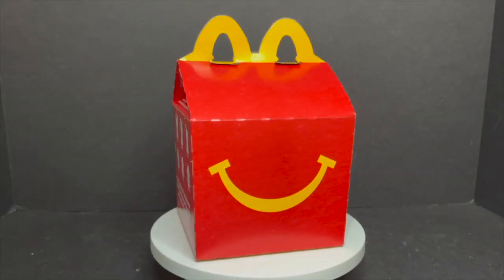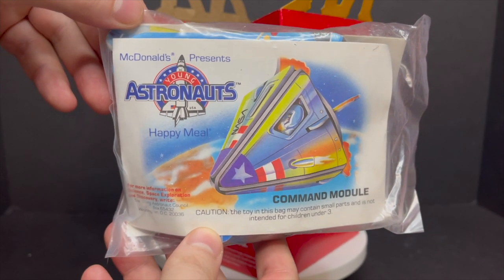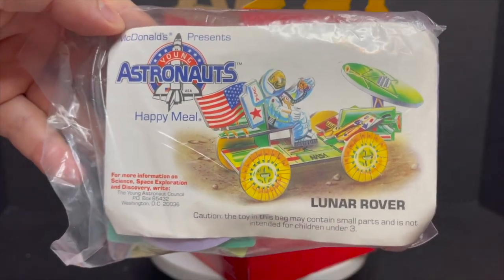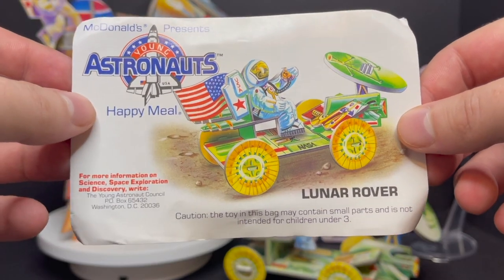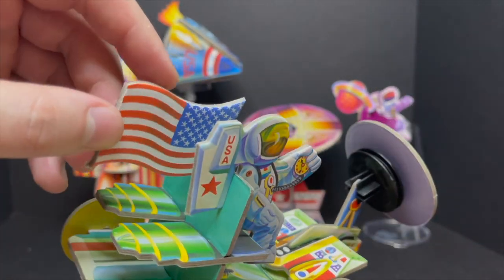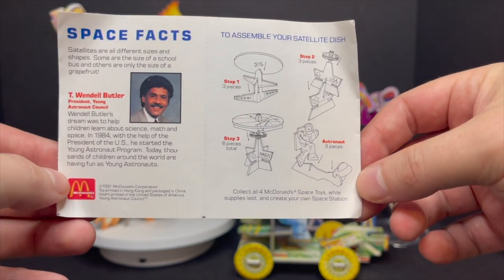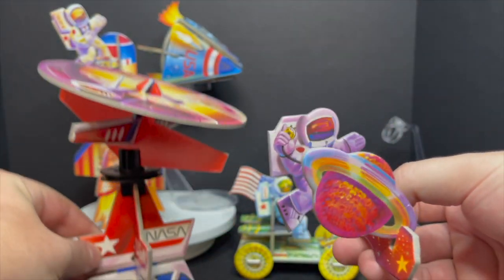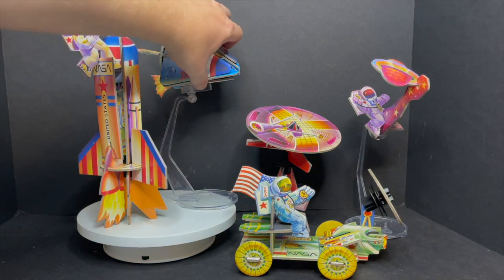1991 The Young Astronauts | McDonalds Happy Meal Toys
Everything you need to know about the 1991 Happy Meal Toy tie in, THE YOUNG ASTRONAUTS